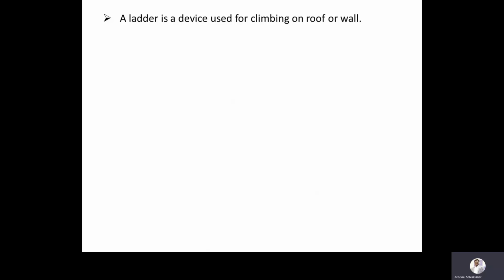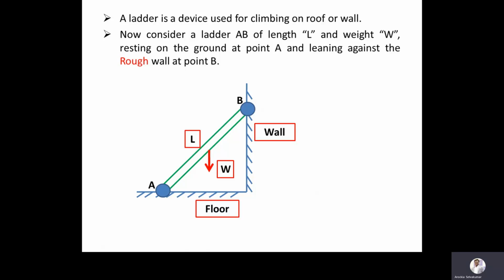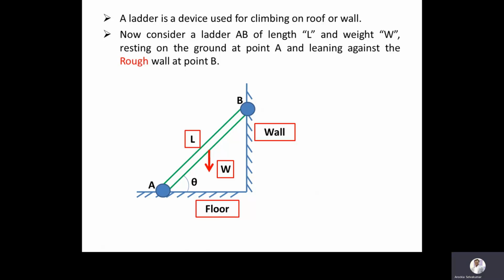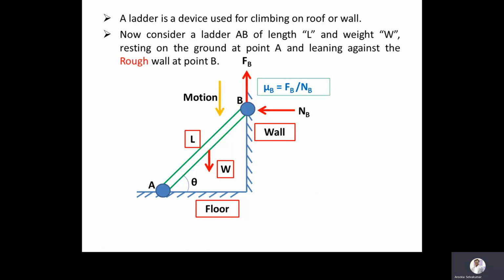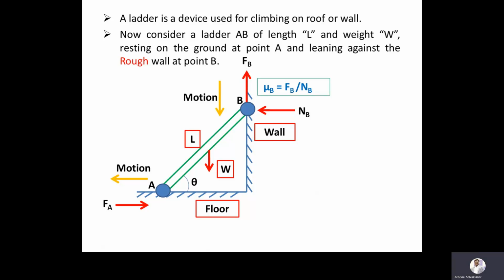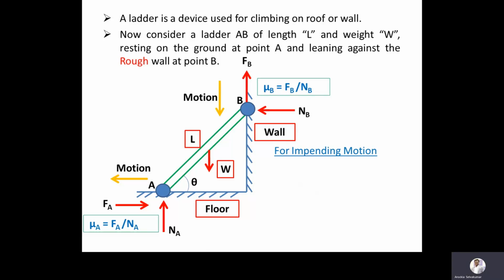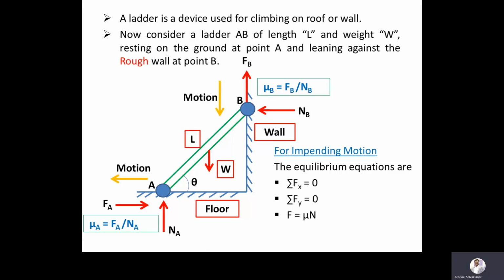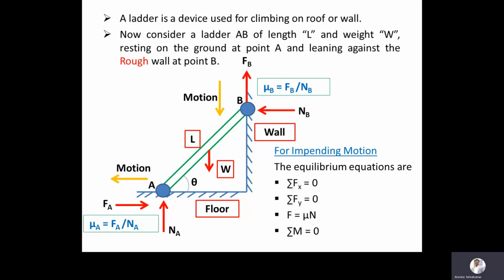Fundamentals of Ladder Friction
Engineering Mechanics
Friction
Impending Motion